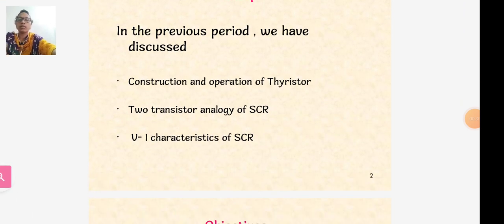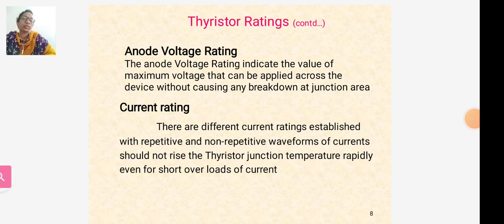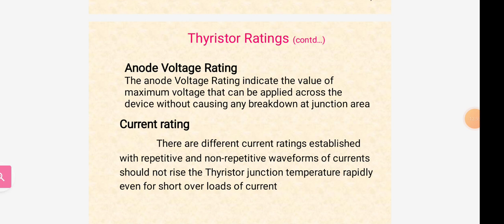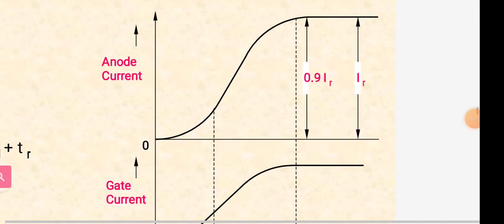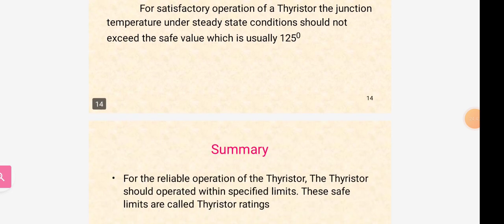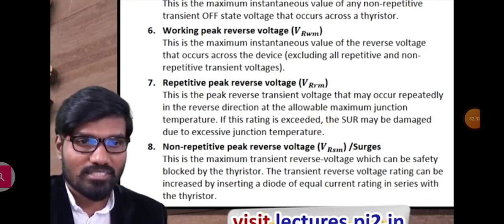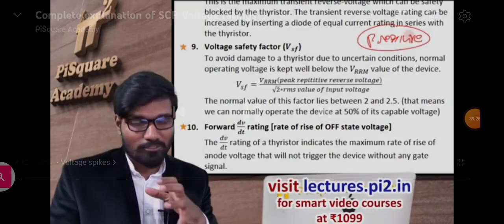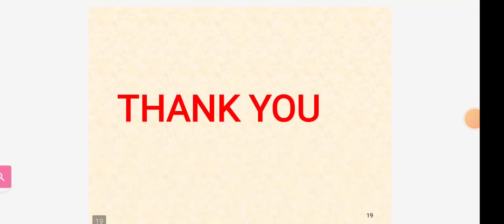PE VIDEO 4